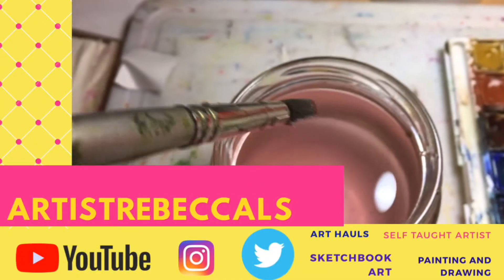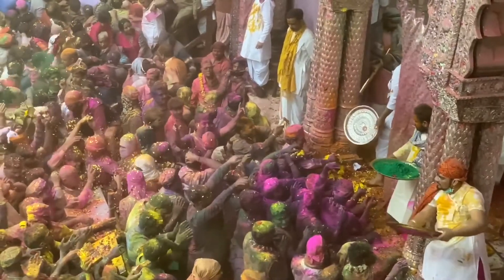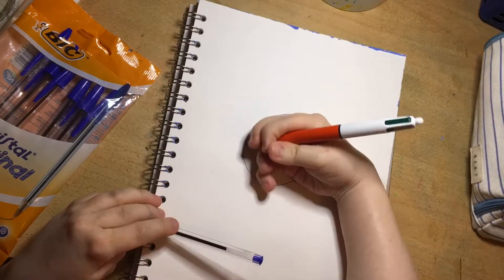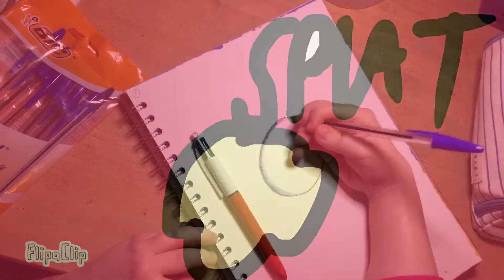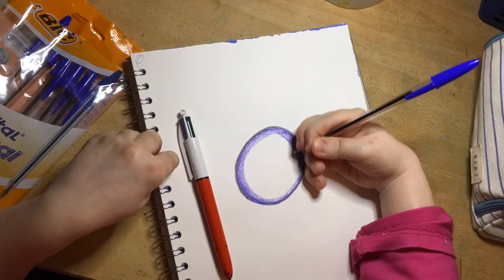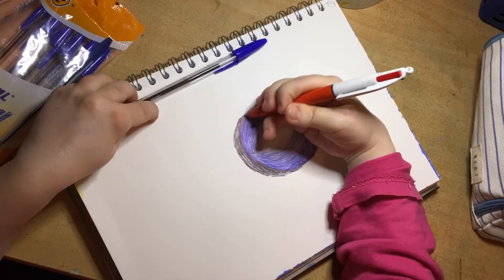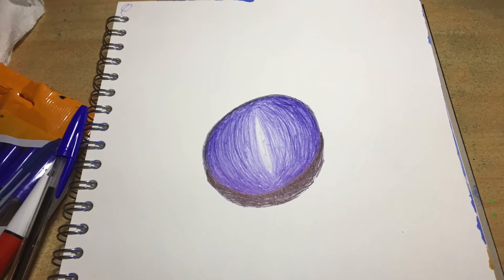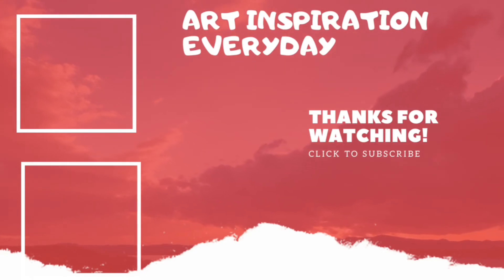FuntoberArt | Day 10 | Biros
Today is day 10 of FunToberArt and I’m using Biros.